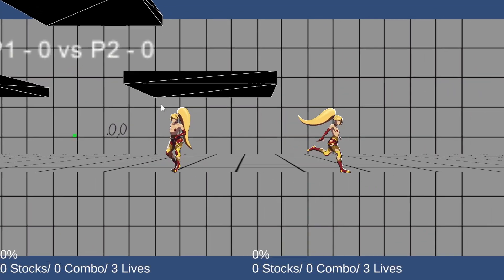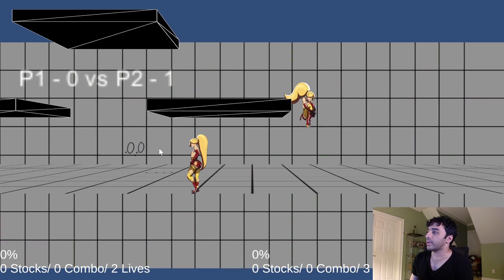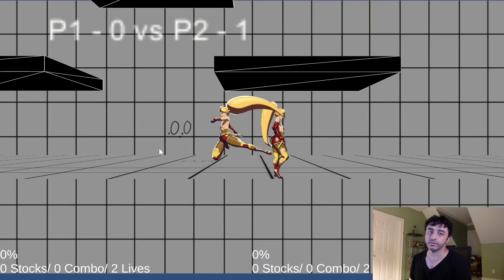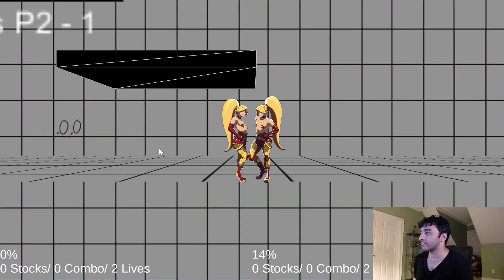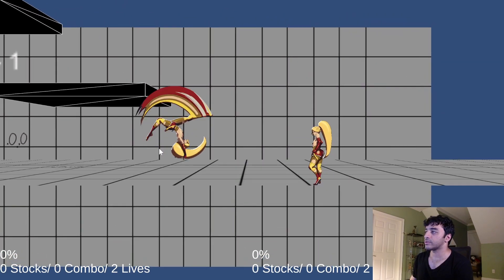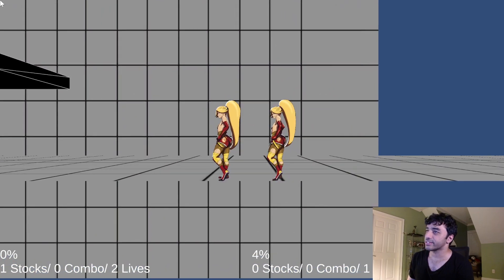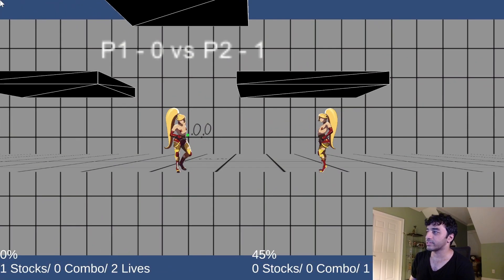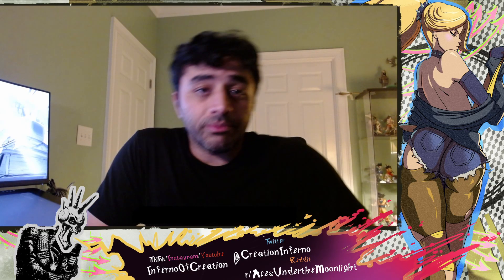Making the Greatest Platform fighter of all time | Devlog #1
I've been working on a new platform fighter for some time now, here is a video on the mechanics I've come up with so far.